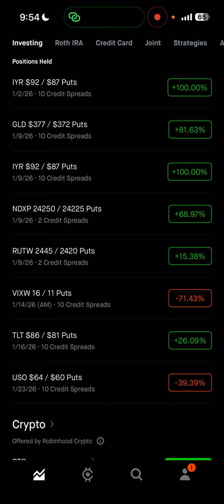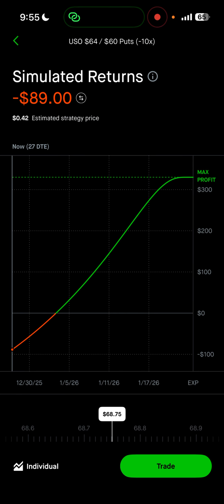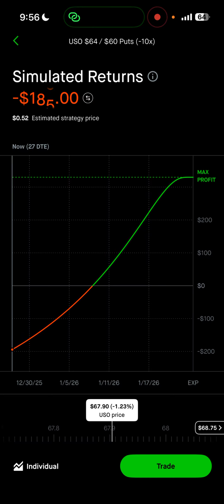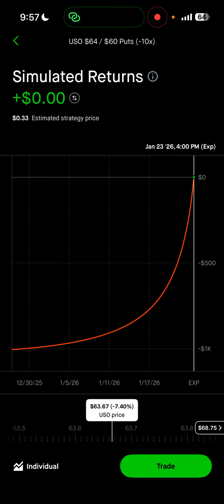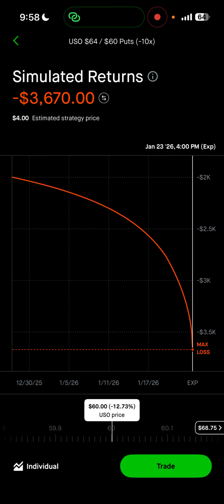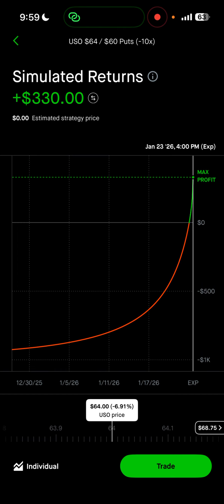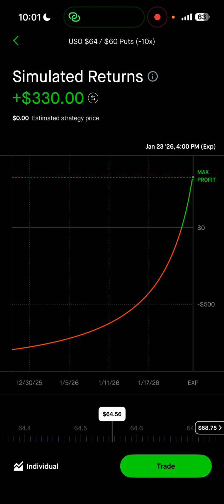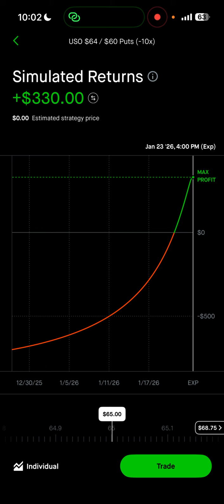Understanding Break Even Point in options trading using Robinhood App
Understanding Break Even Point in options trading using Robinhood App optionstradingforbeginners trading robinhood breakevenpoint optionstrading @PutParadise

This training is intended for beginner options traders.

Put Paradise is a website dedicated to providing training content to beginner options traders and more experienced traders looking for a more reliable strategy. We offer posts, videos, courses and other content that simplifies a specific options strategy to deliver consistent returns. We also offer real time trades that members can follow as a template for their weekly trades. Selling these Put Credit Spreads takes minimal time and offers downside risk protection.